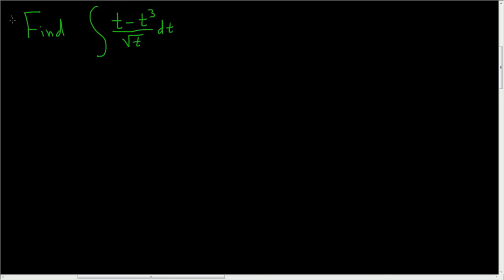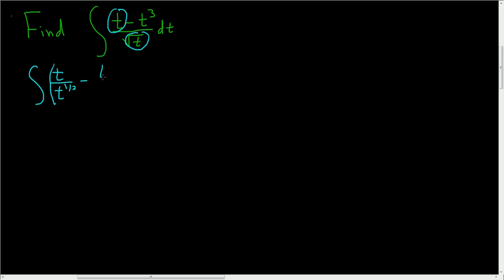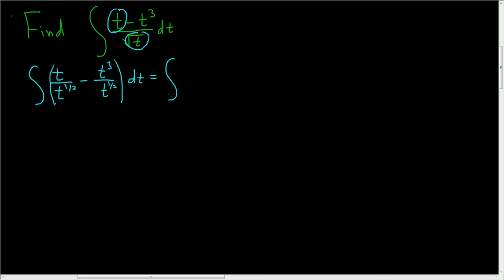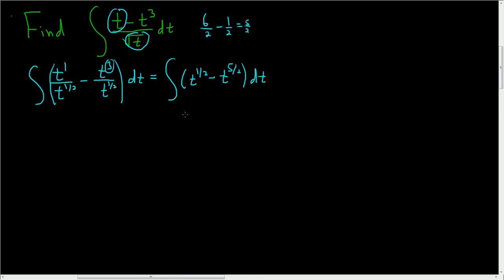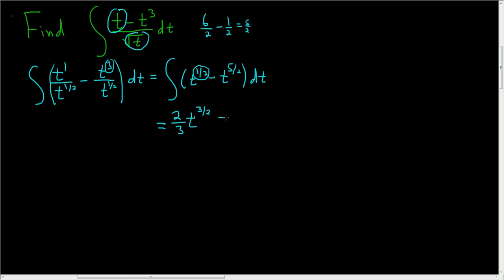Calculus The Integral of (t - t^3)/sqrt(t)